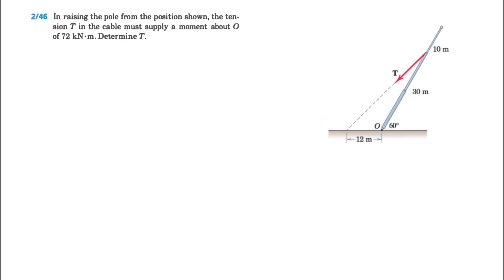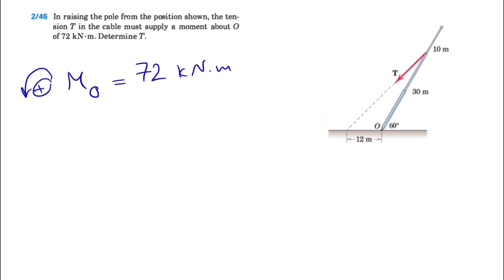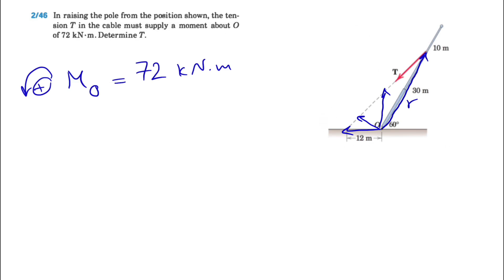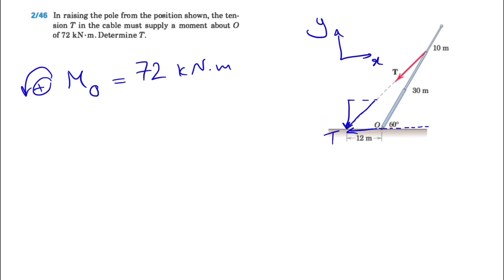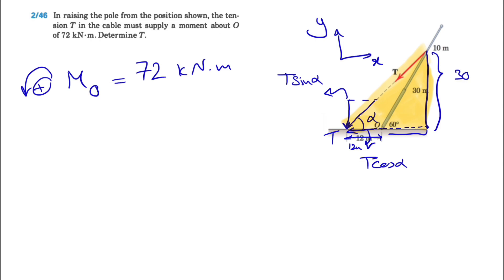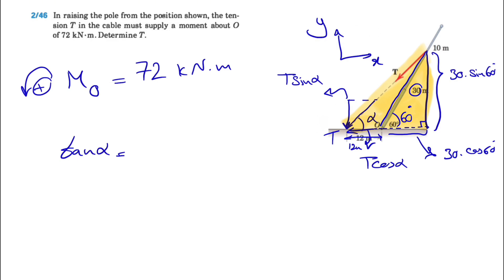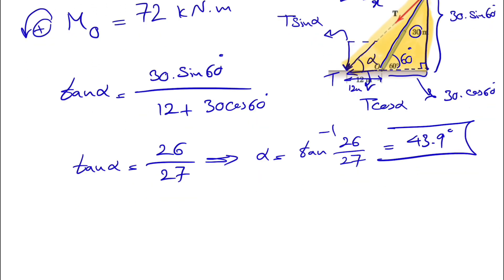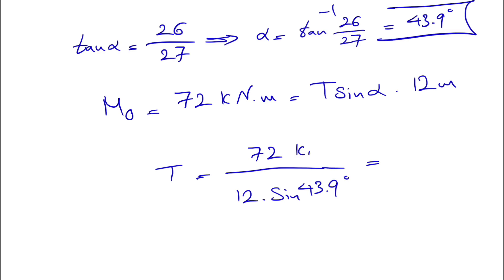Solved Problem 2.46 | In raising the pole from the position shown, determine T.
Solved Problem 2.46 | Engineering Mechanics-Statics-8th edition-J.L. Meriam & L.G. Kraige:

In raising the pole from the position shown, the tension T in the cable must supply a moment about O of 72 kN • m. Determine T.